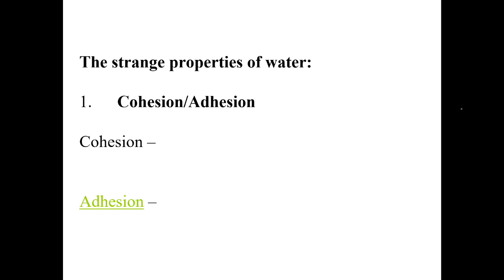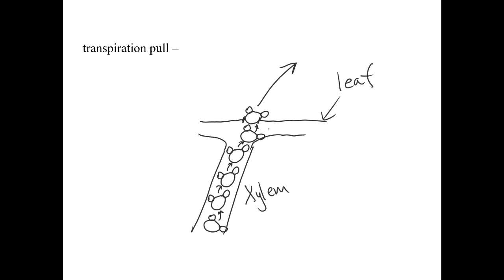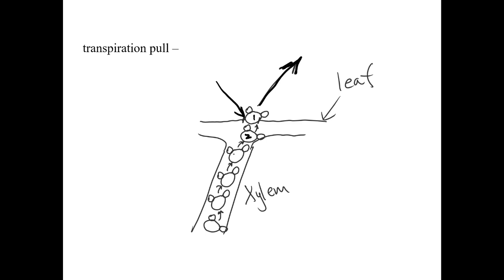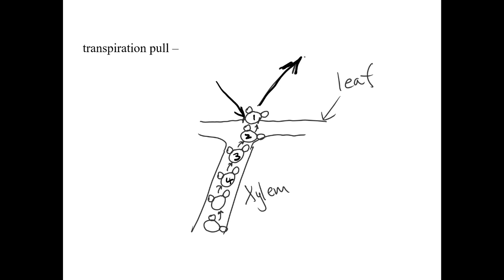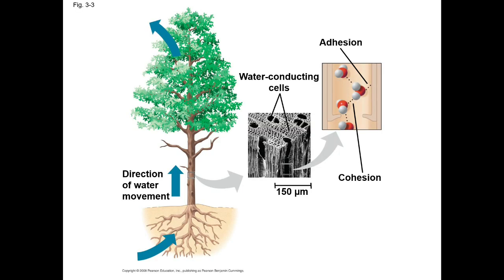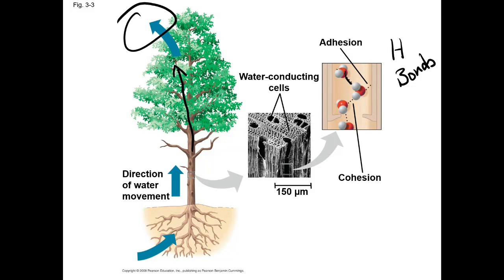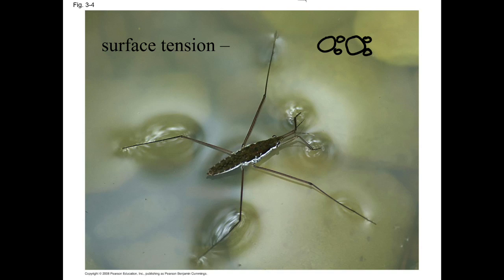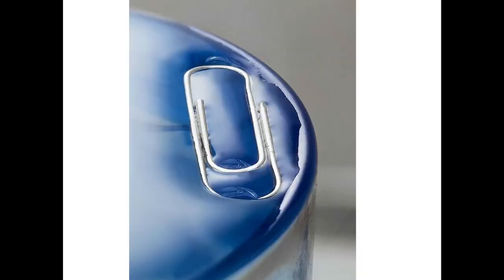AP Bio Chpt 3 part 2 transpiration pull and surface tension